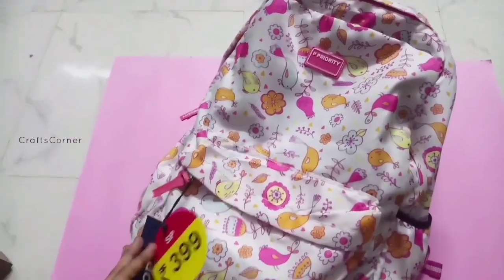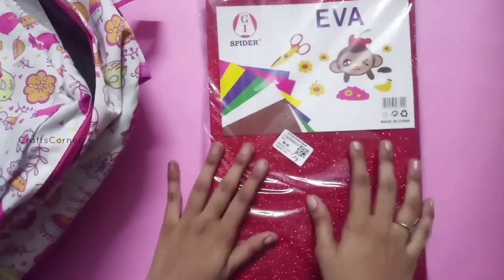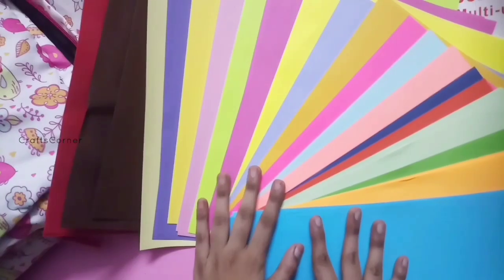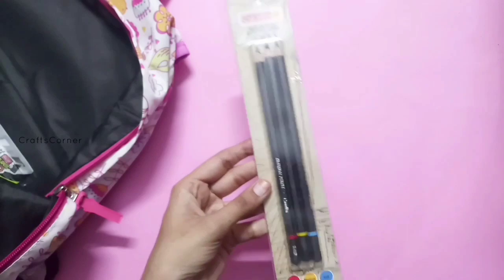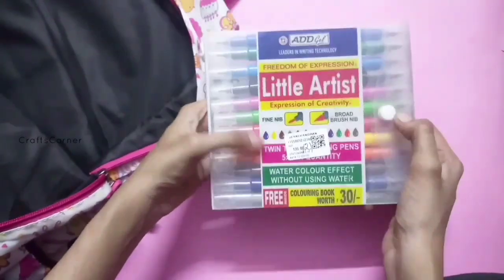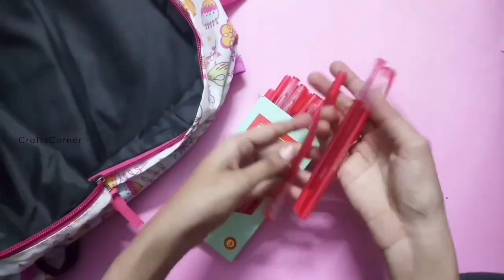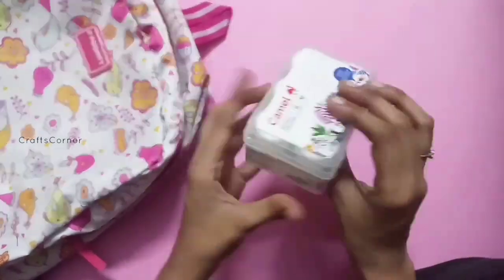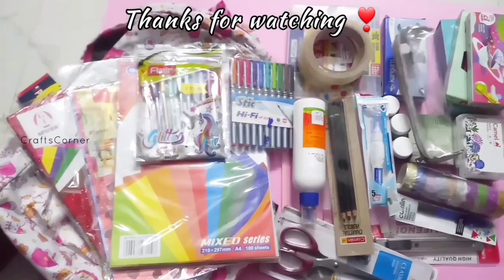My New craft materials/ my new craft things review/